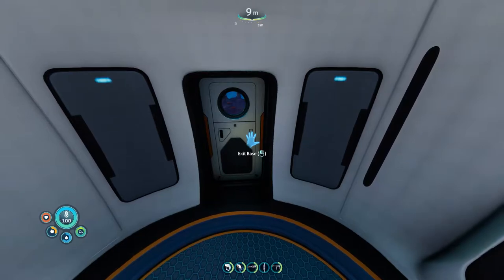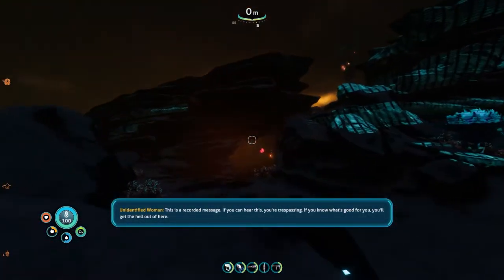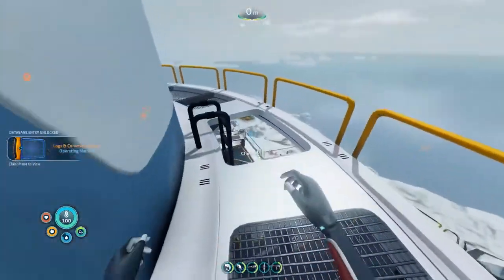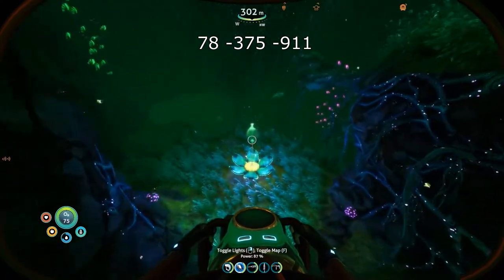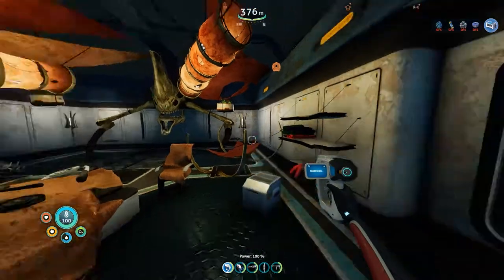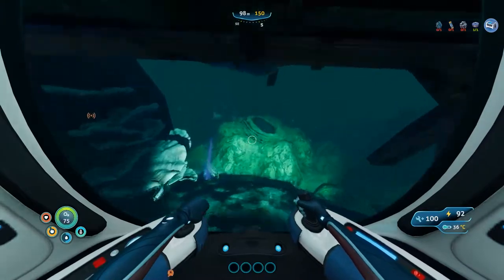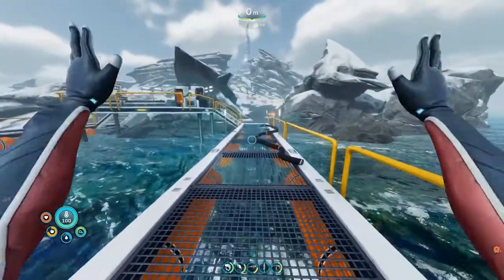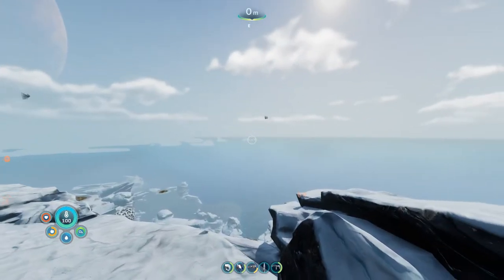How To Disable Satellite Tower. (Step by Step). Subnautica: Below Zero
Today I will show you from the start to the end how to disable the Satelite tower.